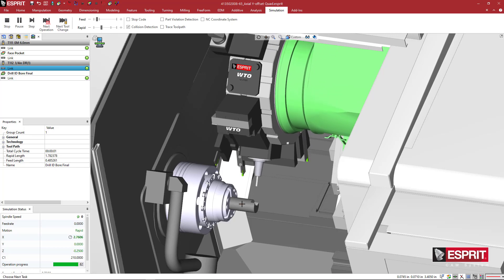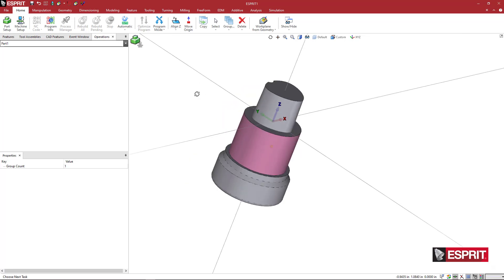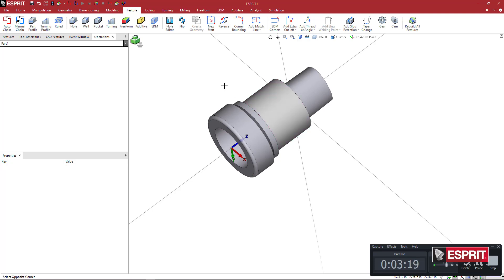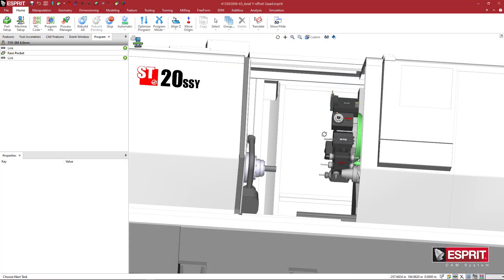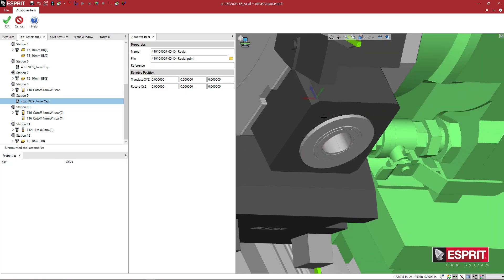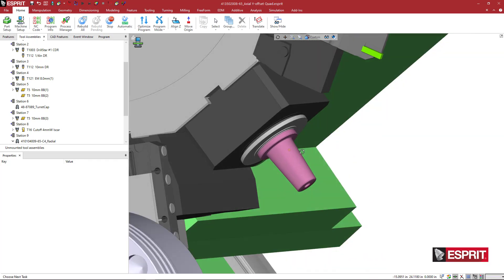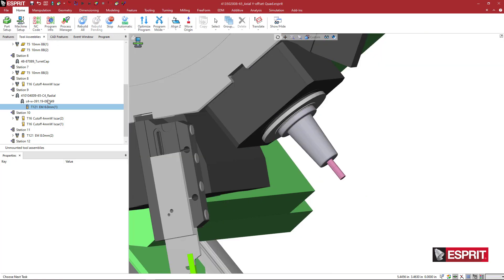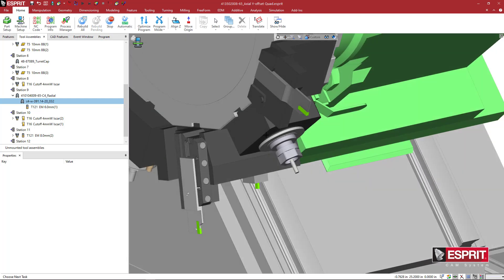Making Live Milling Quick Change Inserts in ESPRIT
In this video, you will learn how to add and set up a live milling holder in ESPRIT for simulation.